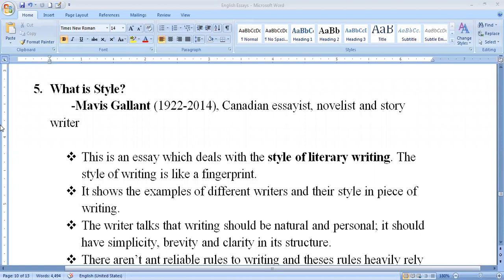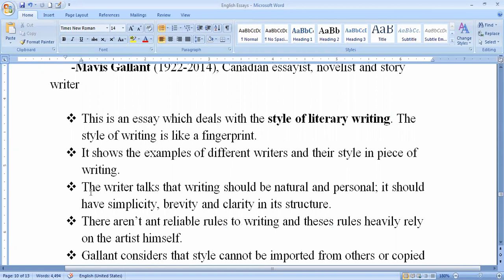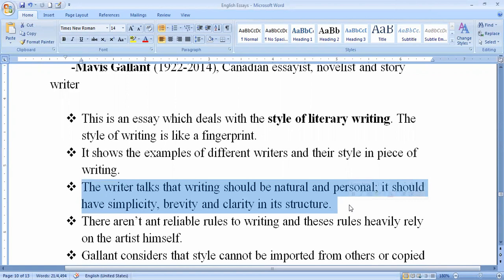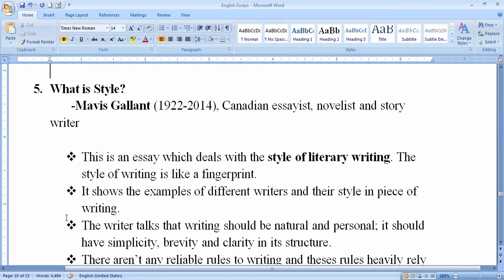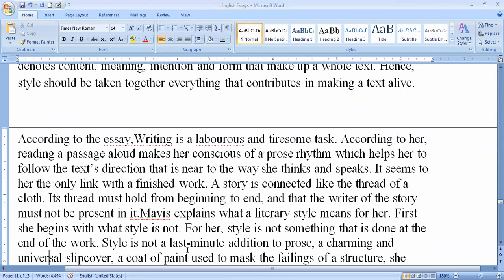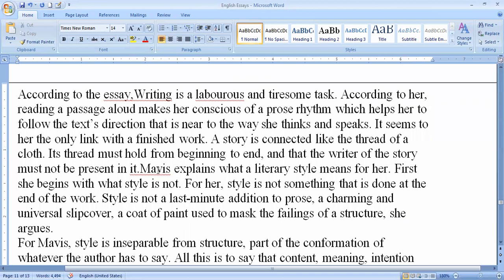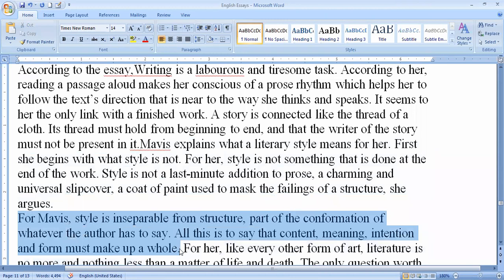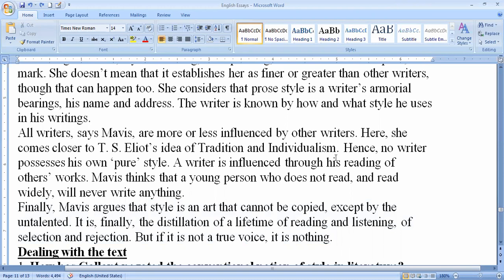B_Ed_fourth_year What_is_Style_?Mavis_Gallant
Present video is beneficial for B.Ed Fourth Year Students who are majoring in English Language.The lecture is based on 'Literature for language development ' unit:-3 Exploring language through Literary Text:"What is Style?" by Mavis Gallant (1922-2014), Canadian essayist, novelist and story writer

 This is an essay which deals with the style of literary writing. The style of writing is like a fingerprint.
 It shows the examples of different writers and their style in piece of writing.
 The writer talks that writing should be natural and personal; it should have simplicity, brevity and clarity in its structure.
 There aren’t any reliable rules to writing and theses rules heavily rely on the artist himself.
 Gallant considers that style cannot be imported from others or copied from others. It should come natural like a leave to a tree.